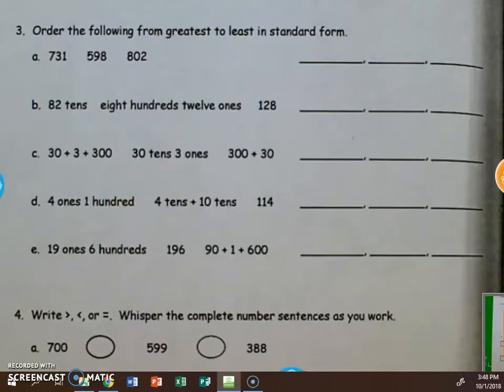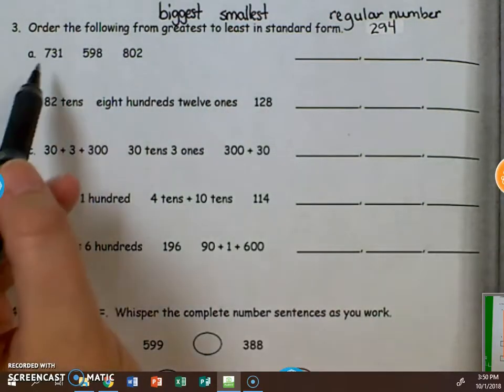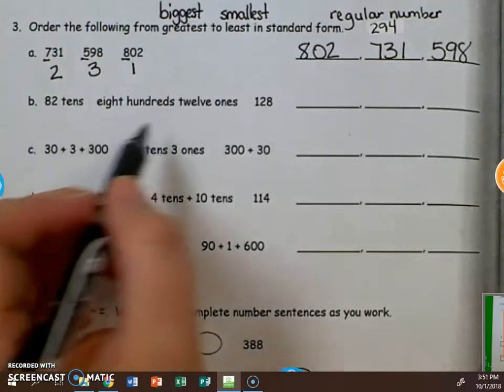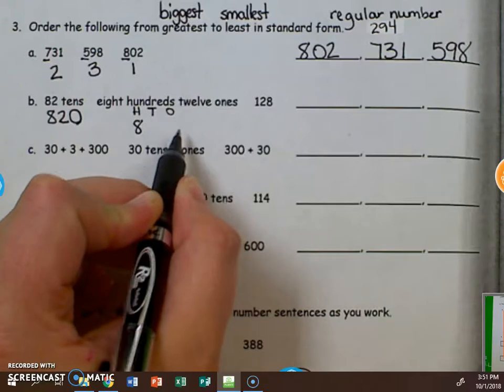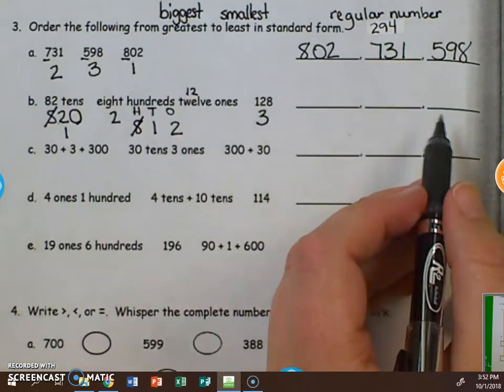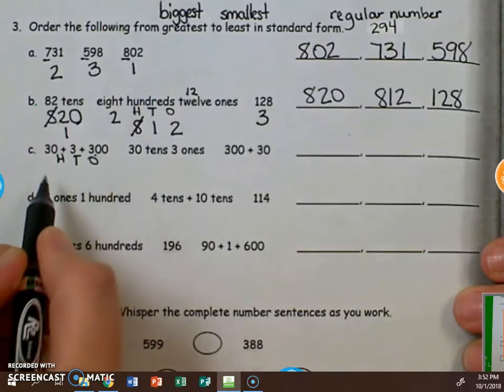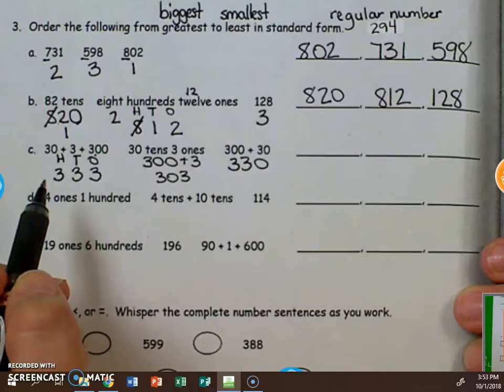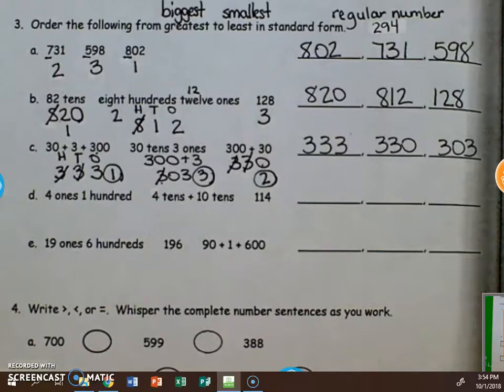Greatest to Least